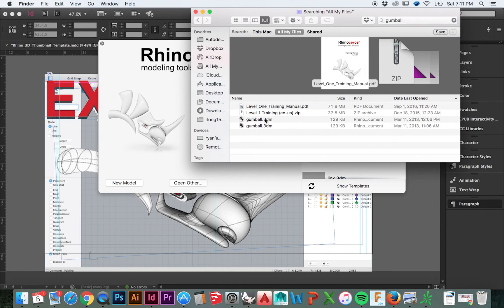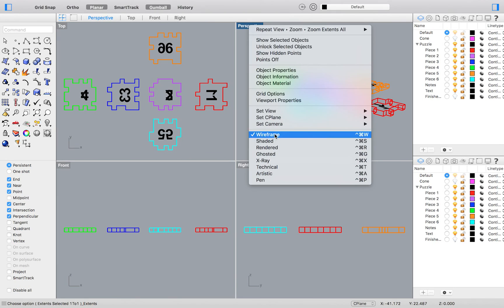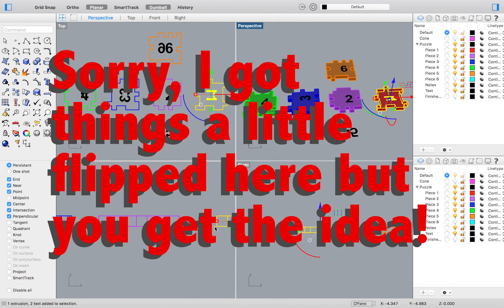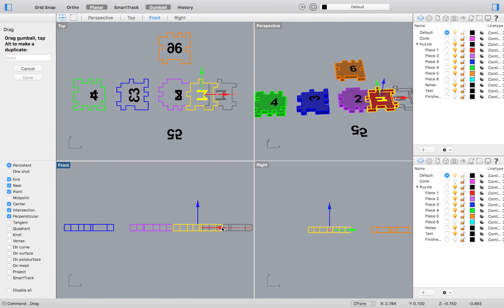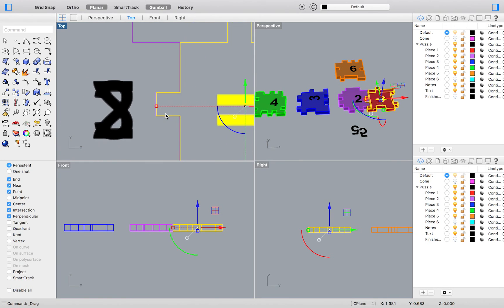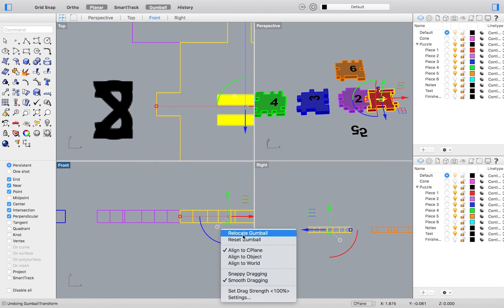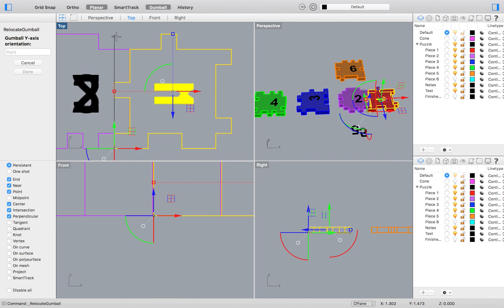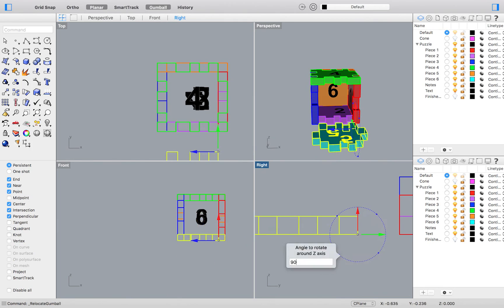Practice With the Gumball Tool in Rhino 3D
In this tutorial, we will be getting some practice in using the gumball tool.